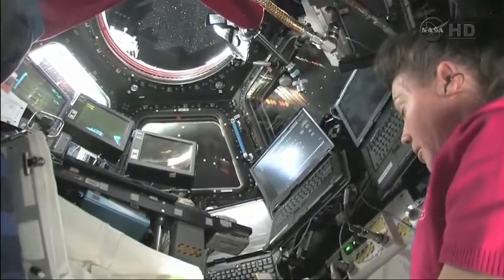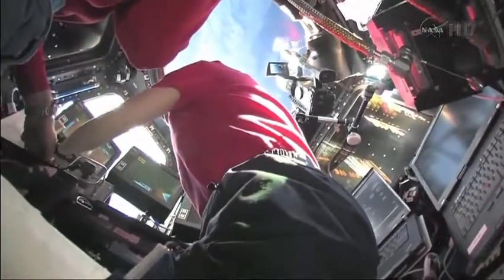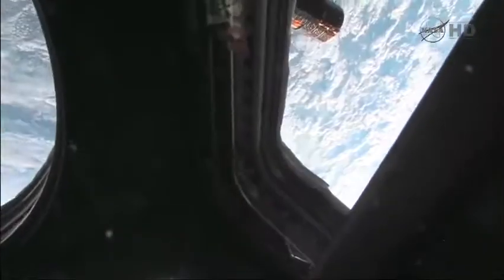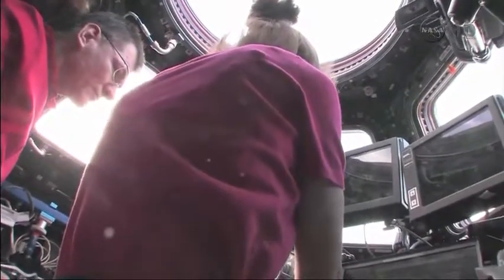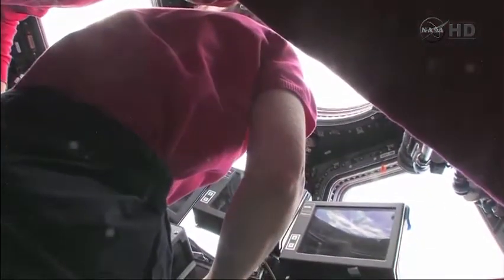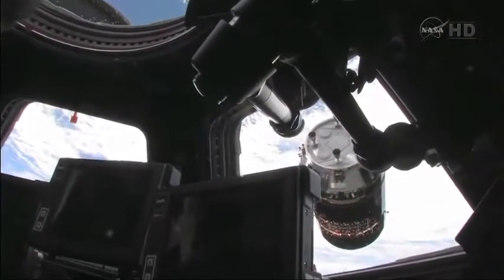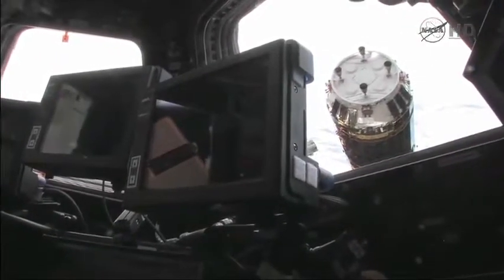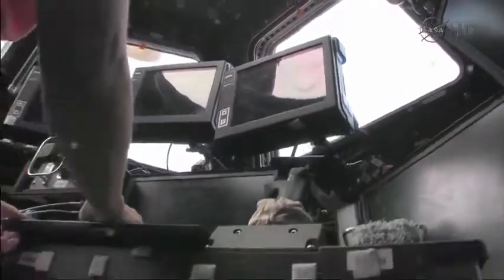Canadarm2 in action at the International Space Station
A video, courtesy of The Canadian Space Agency and NASA, from January 31, 2011 shows astronauts at the International Space Station using Canadarm2 to capture a free-floating Japanese space module. The video is shot from inside the space station's windowed cupola.